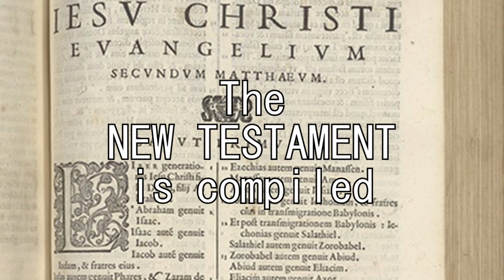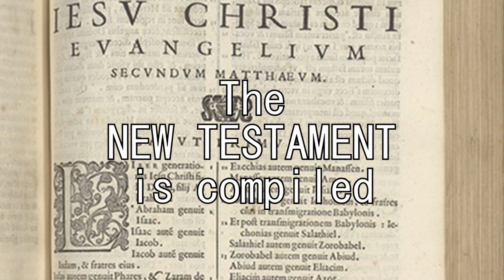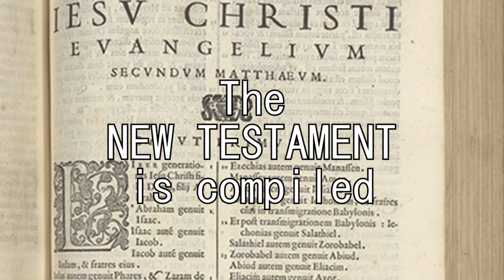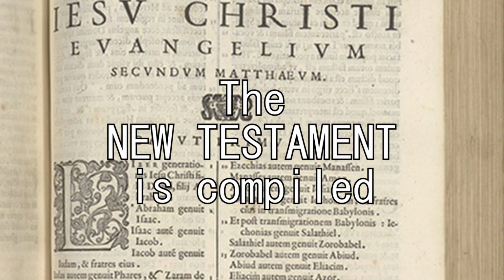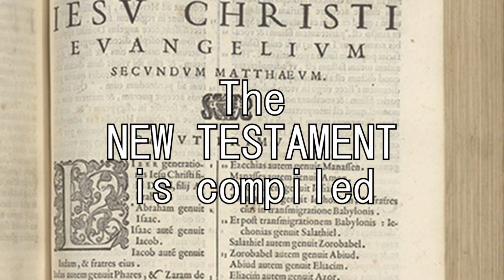Early church history 5: Choosing the Books of the New Testament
This is the fifth video of a six-part series of talks given on early church history.